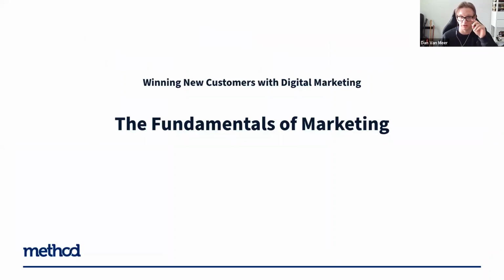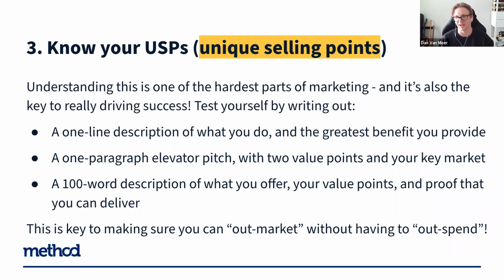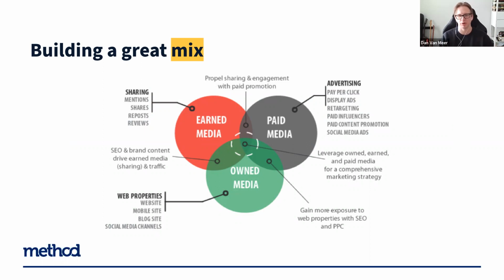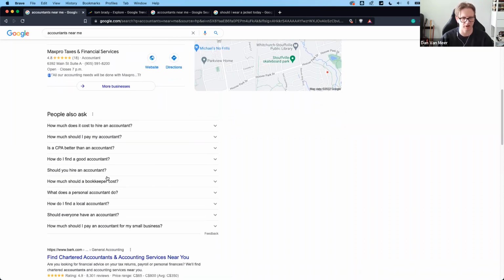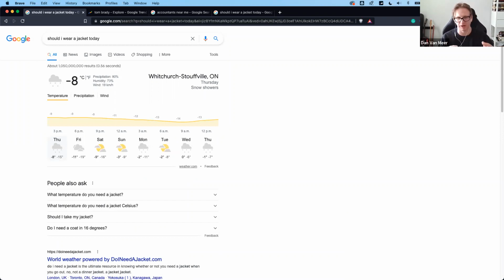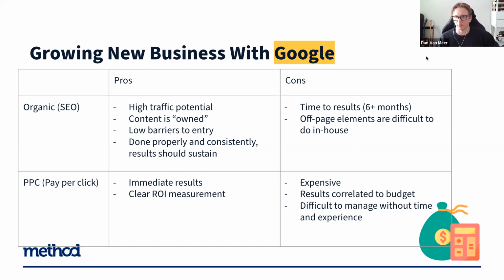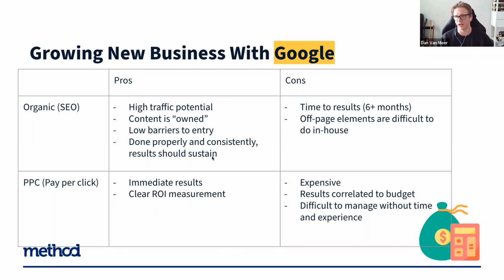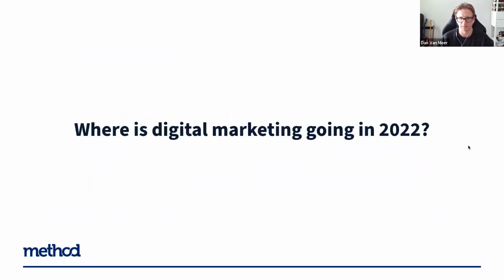Digital Marketing For Accountants: How To Win New Clients Online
When the oldest millennial turned 40 in 2020, going digital became the expectation in to keep up with the clients expectations. From acquiring them online to servicing them with technology, you cannot miss out on the best digital marketing and technology strategies in 2022 for your accounting firm.

This webinar aims to provide attendees an overview of the priorities in digital marketing, tools and channels to use to reach your targeted audiences.

Learning objectives: Upon completion of this webinar, you will be able to:

Create digital campaigns to acquire new clients for your firm
Justify your digital marketing efforts and plan better marketing strategies
Identify the right tools to grow your firm
Identify the tools to nurture and manage leads and how to close them faster
Subject Area: Communications and Marketing

Don't miss this opportunity to learn actionable skills to help you grow your business through digital marketing.